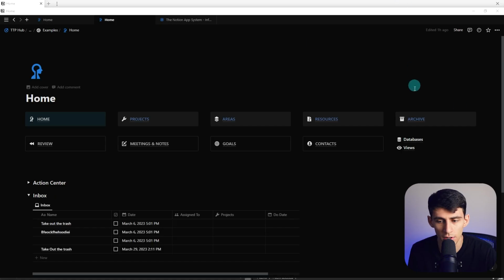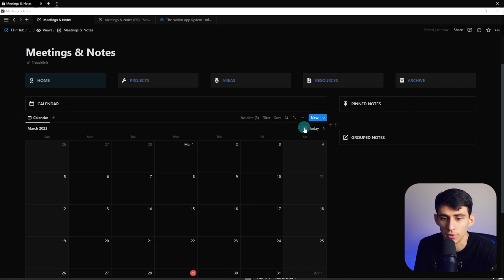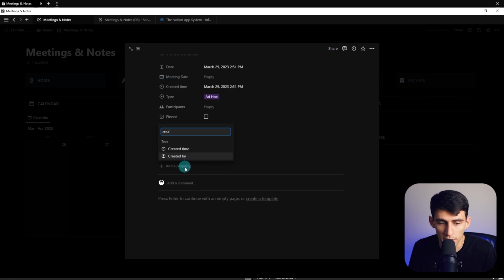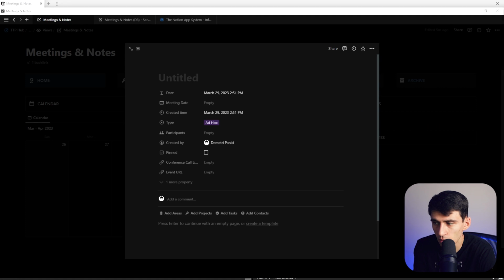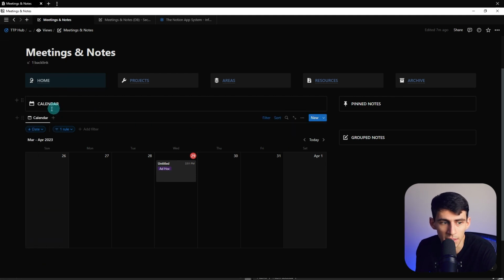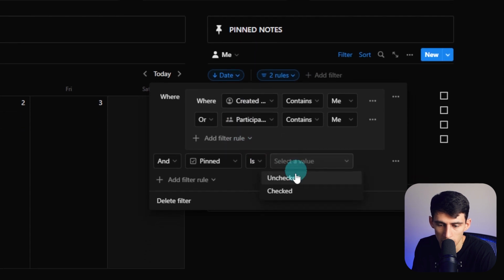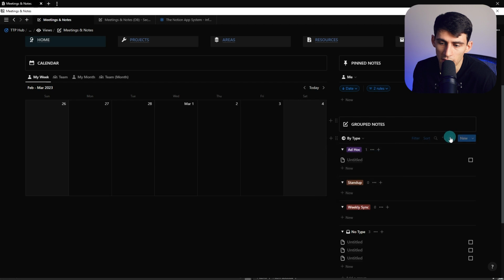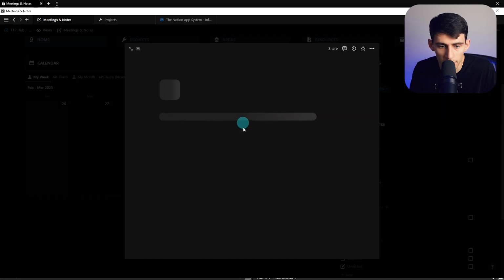Take Notes Like THIS in Notion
Discover how to take your note-taking to the next level with Notion. In this video, we'll show you how to set up your workspace, create pages, and use powerful features like databases and filters to manage your projects and stay on top of deadlines. Whether you're a student, freelancer, or busy professional, Notion has something to offer. Join us now and take notes like a pro with Notion!

⏰ TIMESTAMPS:
0:00 - Bad Note Taking Setups
0:07 - Mastering Notion
0:24 - Getting Started